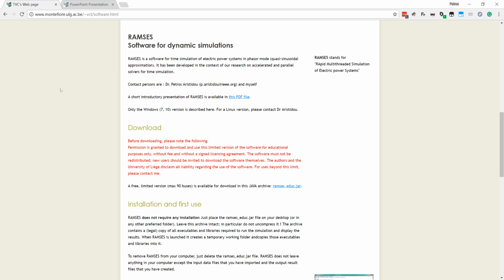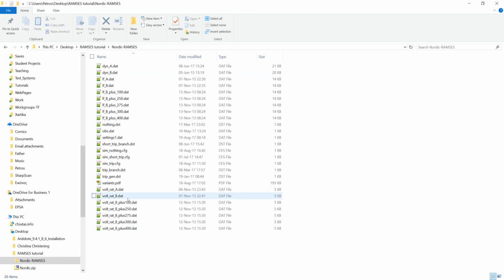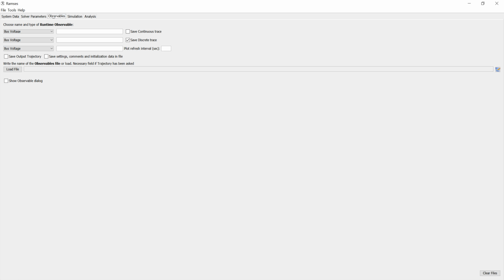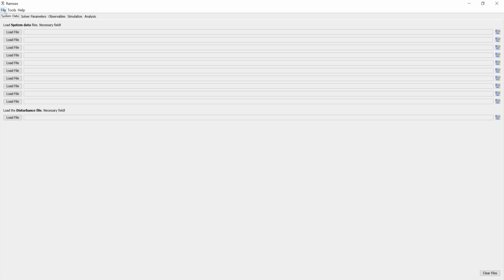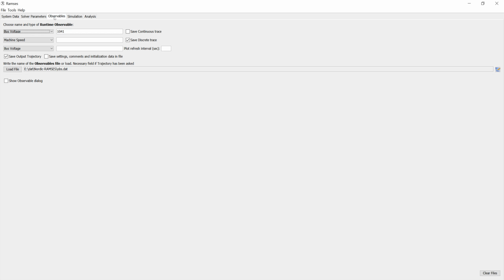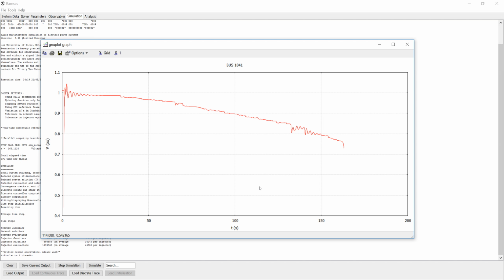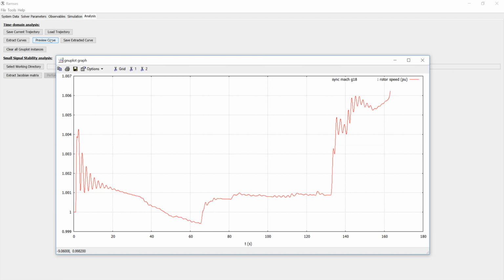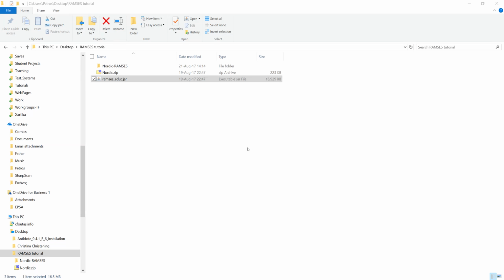Getting started with RAMSES